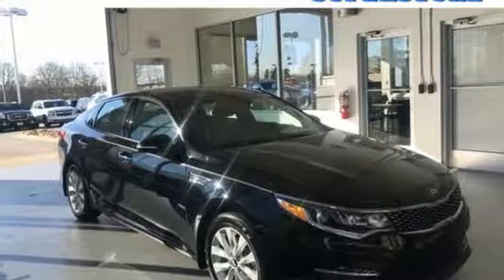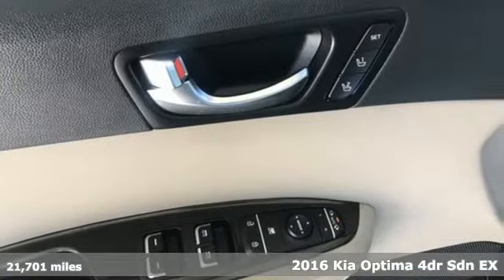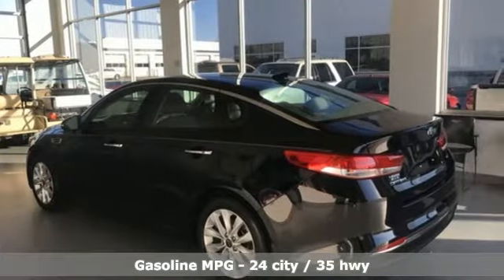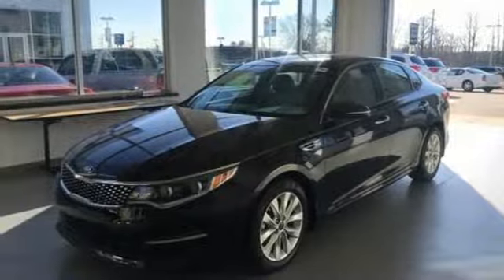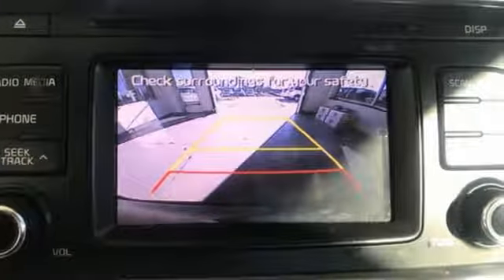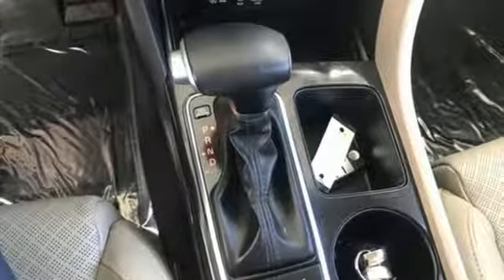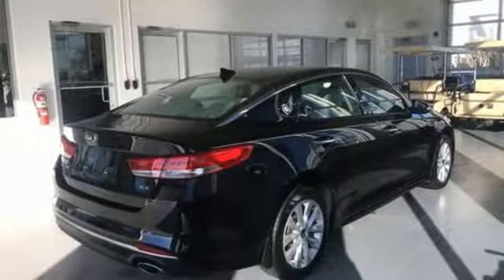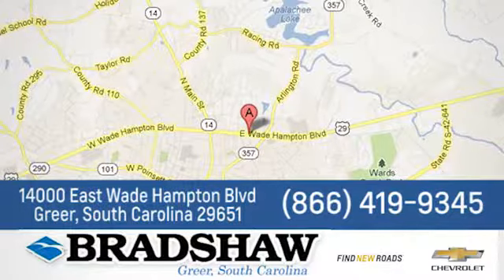Used 2016 Kia Optima Greenville SC Greer, SC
Year: 2016
Make: Kia
Model: Optima
Trim: EX
Engine: 2.4L I4 DGI DOHC
Transmission: 6-Speed Automatic with Sportmatic
Color: Black
Interior: Black
Mileage: 21701
Stock #: C63710A
VIN: 5XXGU4L36GG042522
Recent Arrival! Ebony Black 2016 Kia Optima EX KBB Fair Market Range High: $19,412 CARFAX One-Owner. Clean CARFAX. Odometer is 9807 miles below market average! **GREAT CONDITION**, **ONE-OWNER**. 24/35 City/Highway MPGbrbrbrAwards:br * 2016 IIHS Top Safety Pick+ * 2016 KBB.com 10 Most Comfortable Cars Under $30,000 * 2016 KBB.com 16 Best Family Cars * 2016 KBB.com 10 Best Sedans Under $25,000 * 2016 KBB.com Best Auto Tech Award Finalist * 2016 KBB.com Best Buy Awards Winner * 2016 KBB.com 10 Most Awarded Carsbr

Address:
14000 East Wade Hampton Blvd